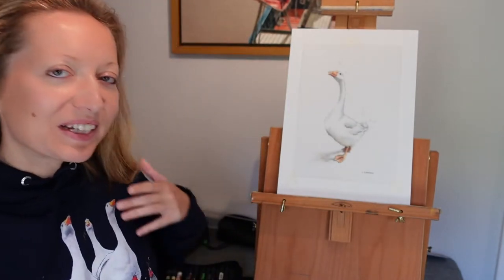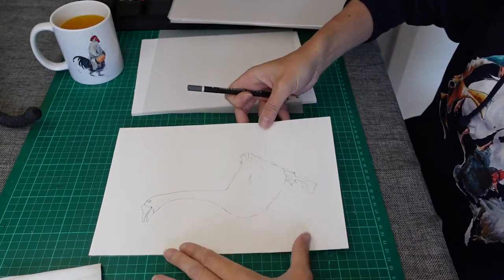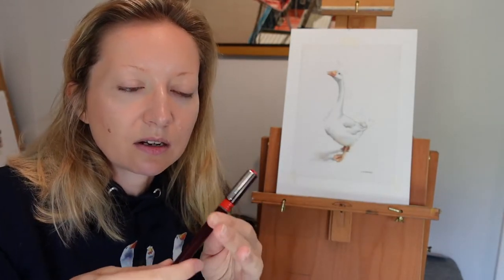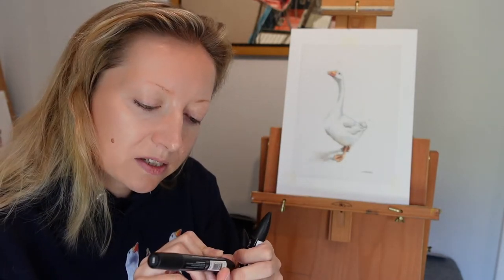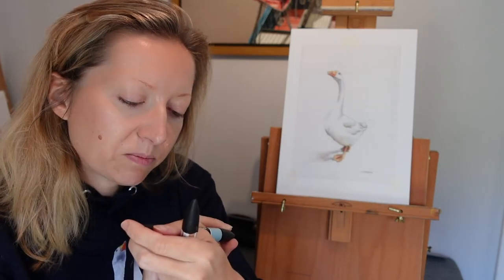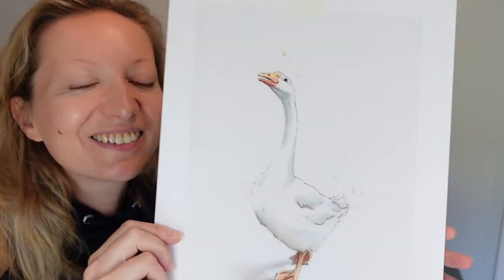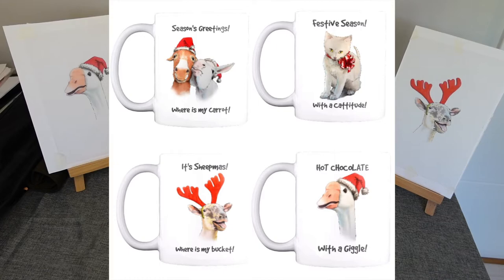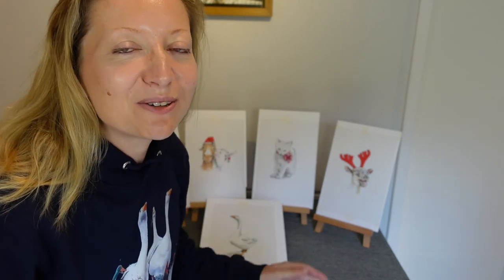ILLUSTRATION OF GIGGLE THE GOOSE! and the festive season is coming!!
EASY WAYS TO SUPPORT:

Amazon wish list

Who did not fell in love with our little Giggle the goose! As soon as he hatched we shared his daily life with you and saw him becoming this fun happy animal very much part of the menagerie! He is of course a big inspiration for me and here is his illustration!

Caroline Xx